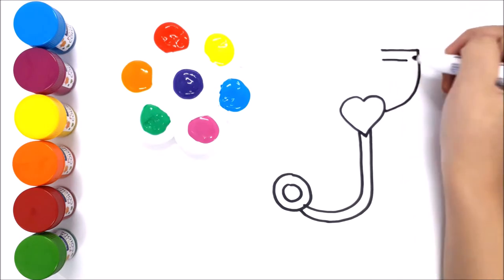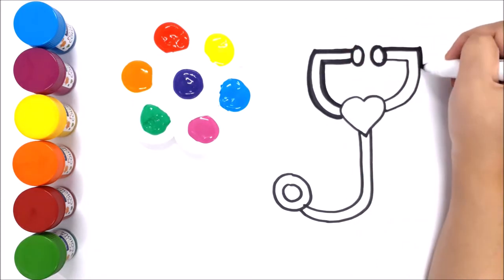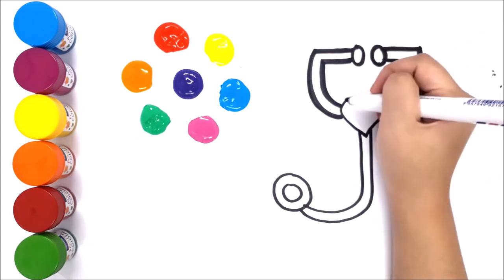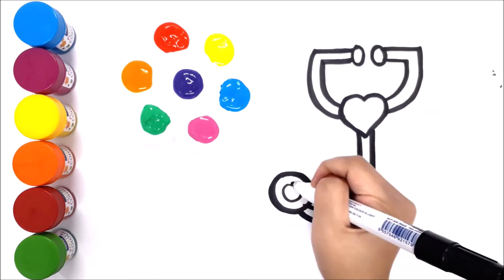Kids Fun Art Drawing and Coloring (Bandage, Blood Bag, Stethoscope)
🤗Hello guys! Welcome to Kids Art Village. Come learn to draw and color with us! 🎨🖌

Love, Kids Art Village 🎉